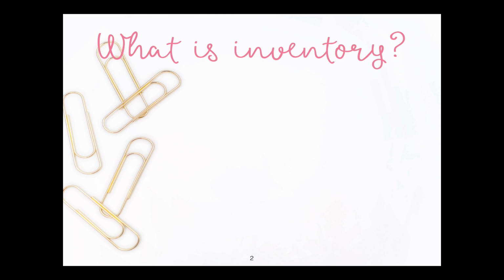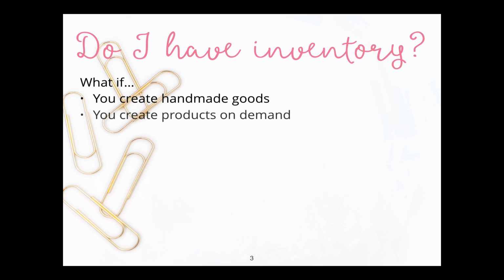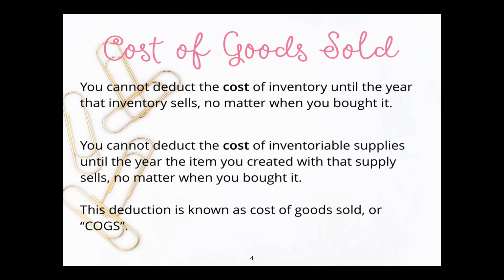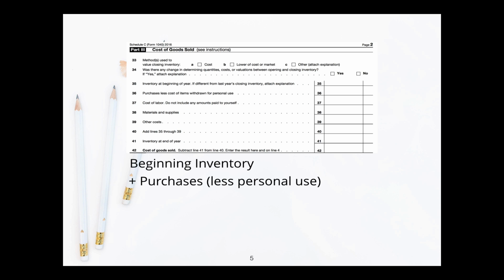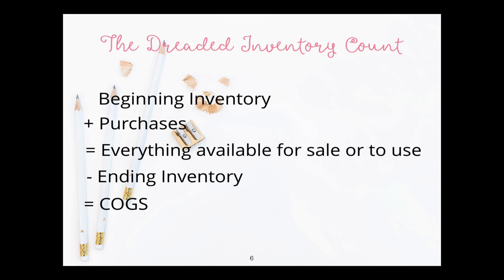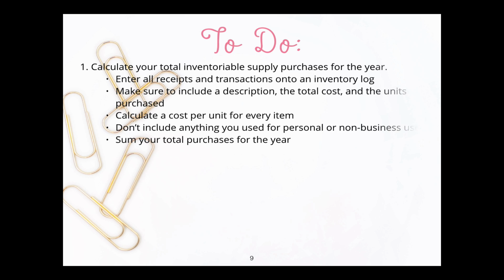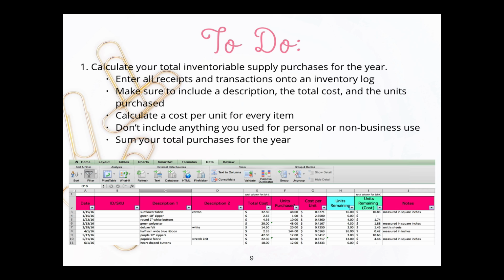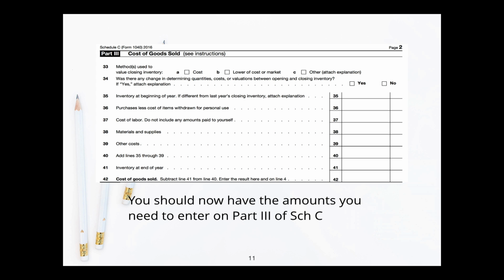Inventory and Cost of Goods Sold Workshop by Paper + Spark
A crash course on inventory & cost of goods sold for makers, with a focus on how to deal with the year-end count and taxes with inventory.